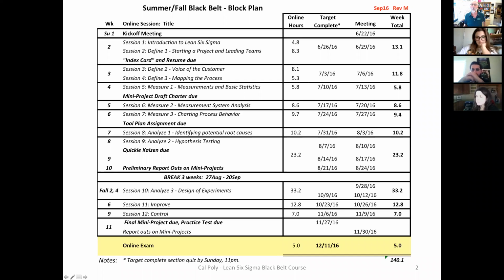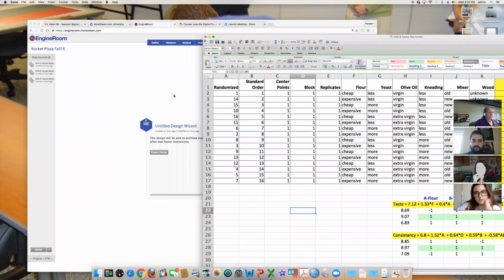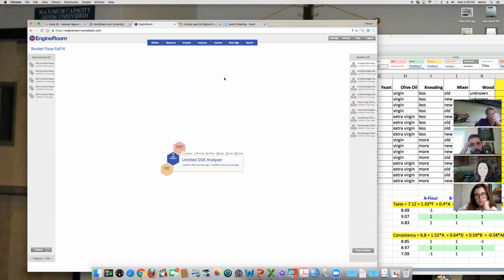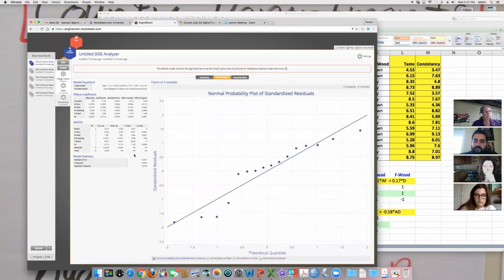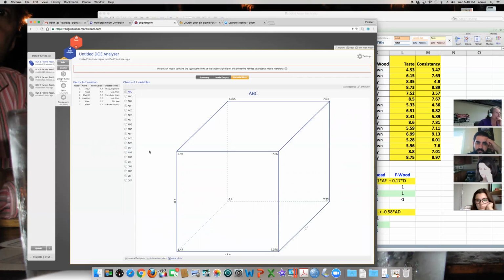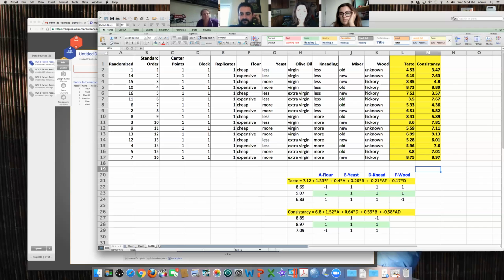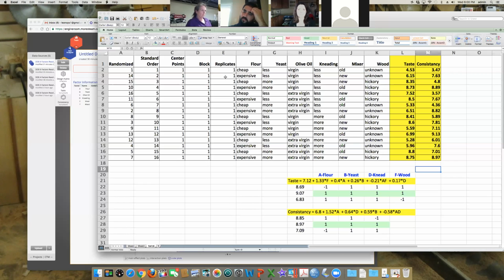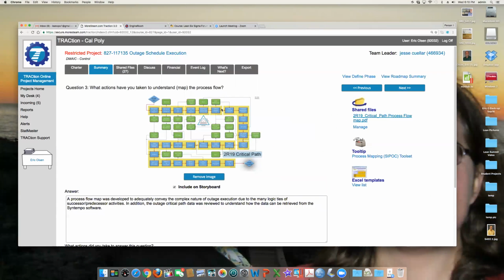LSS BB 12Oct16 - MoreSteam Session 10 2nd half DOE